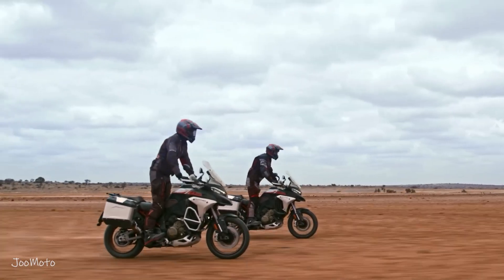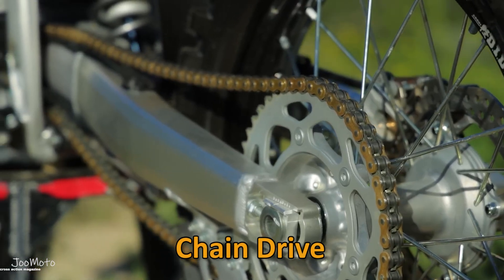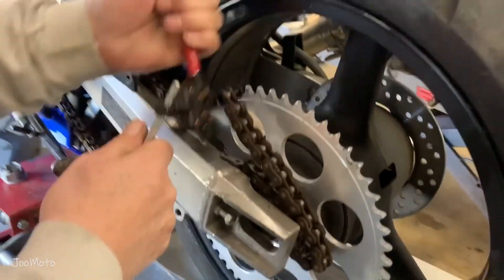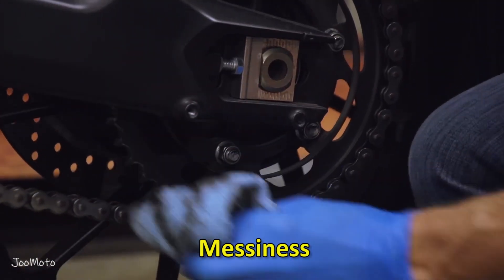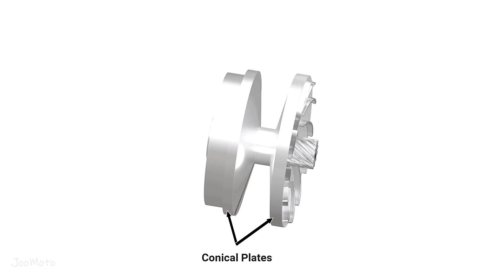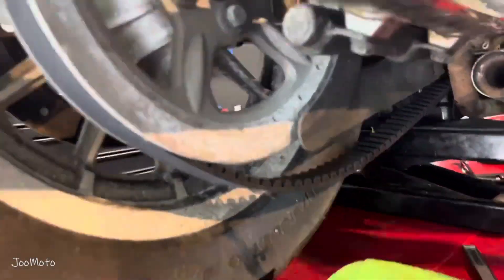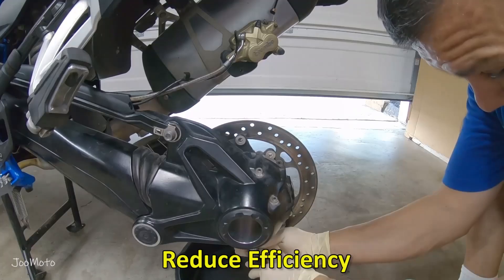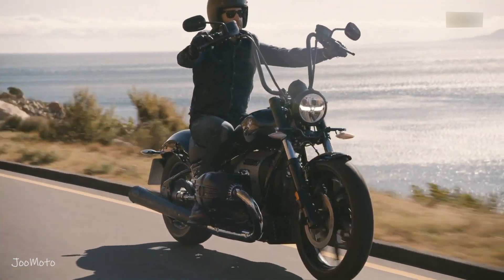Chain drive VS Belt drive VS Shaft drive in Motorcycle | What's the difference? Which one is Better?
In this video I explain the difference between chain drive, belt drive and shaft drive system in motorcycle. THANKS